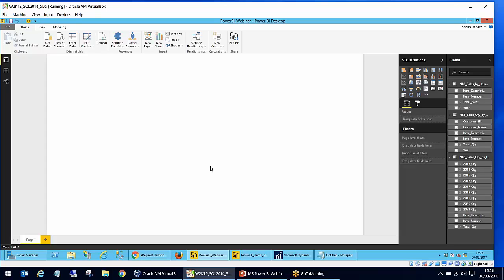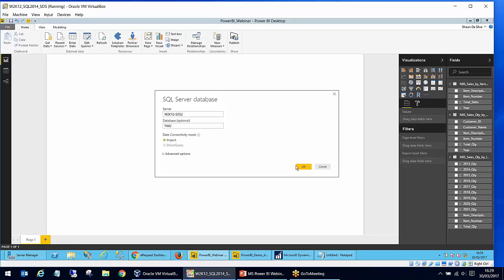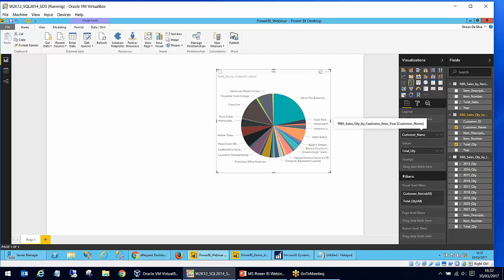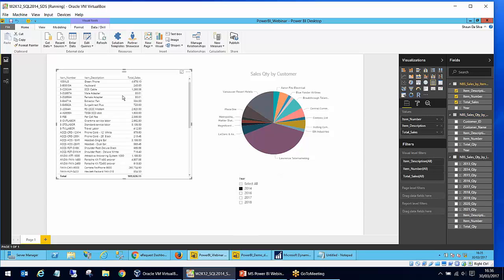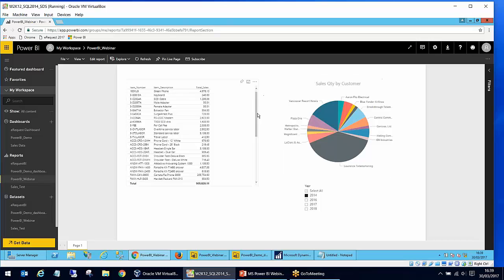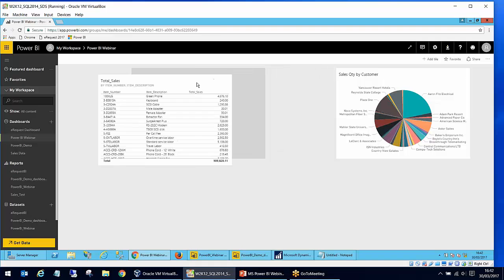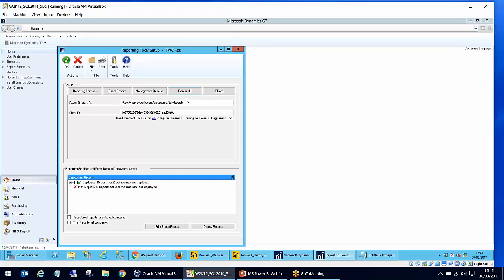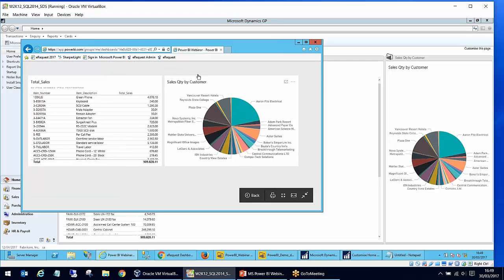Webinar - Power BI for Microsoft Dynamics GP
Power BI for Dynamics GP transforms business data into handy reports for you to collect and organise so you can focus on what matters to you.

Join Shaun in this 30-minute session for an insight into Power BI and how it can work for you and the benefits it brings for your business.